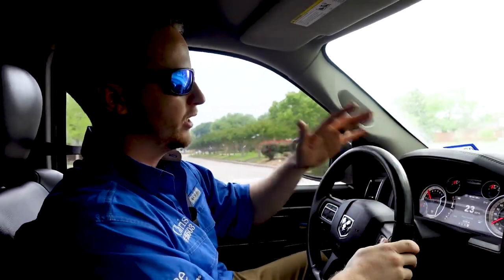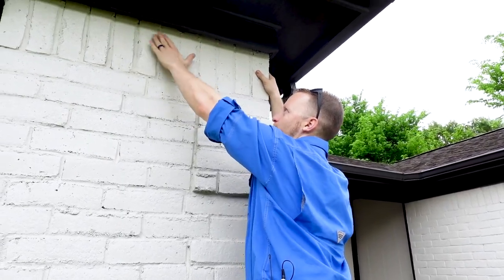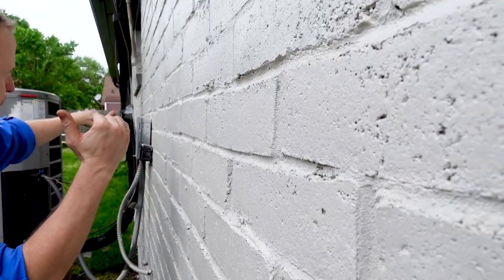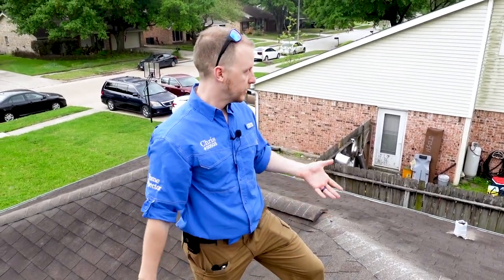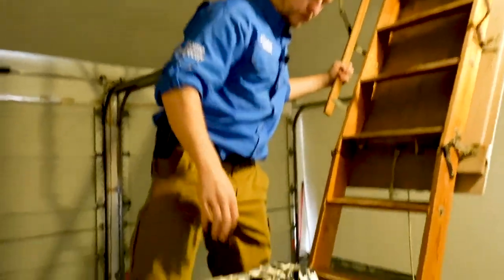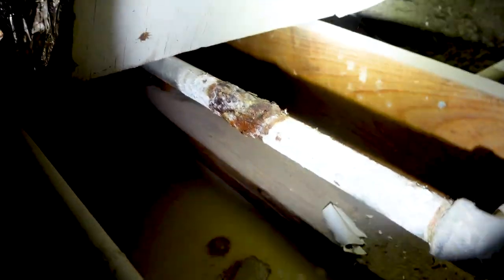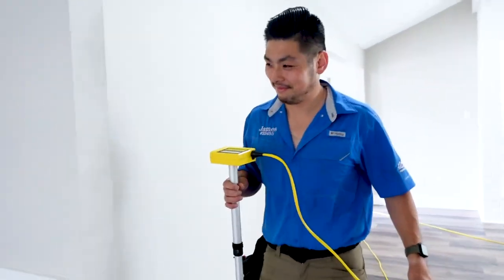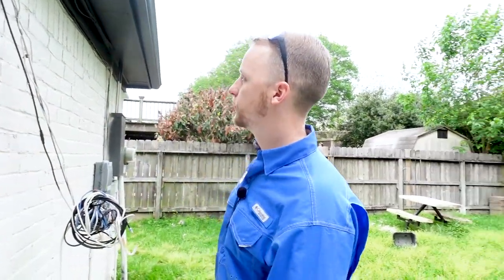Home Flipper Cutting Corners - Part 2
Today we're bringing you part 2 of Monday's video! Here's the next flip home we inspected! Like we've said before flip homes definitely bring all kinds of different finds. Chris discusses foundation, siding, attic finds & more. Let's go check it out!

A-ActionHouston.com
HoustonTexasHomeInspection.com